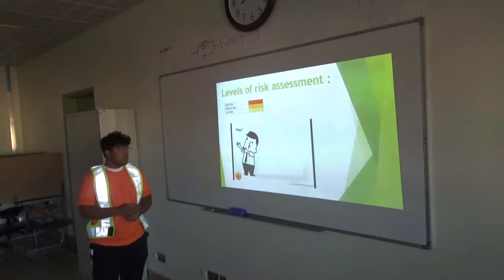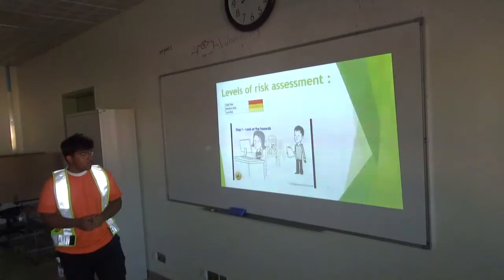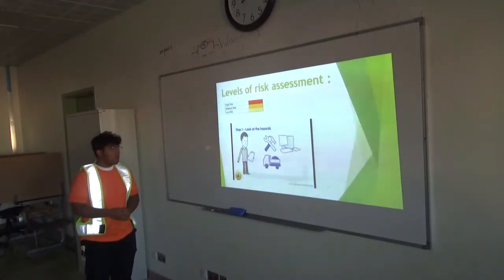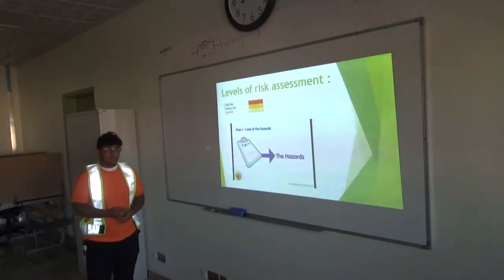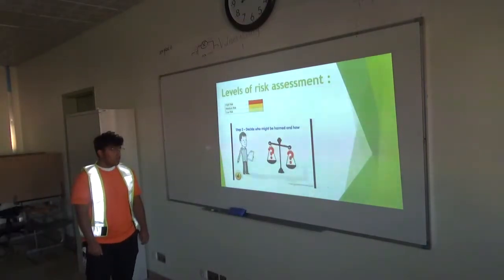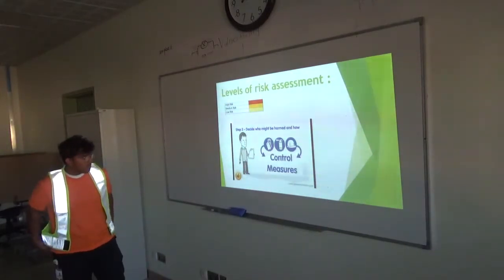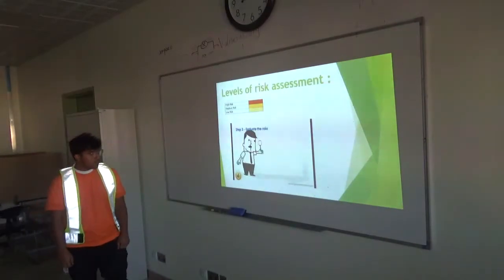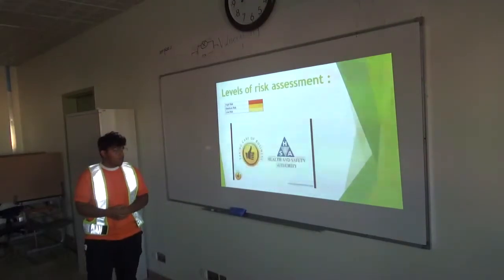DHS1A - Rayan Akbar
Presenter; Rayan Akbar
Class; DHS1A
Nov, 26, 2018
Task 4 Workbook Assignment,
Compliance and supervision
Instructor; Shakeel Minhas
Niagara College, Makkah